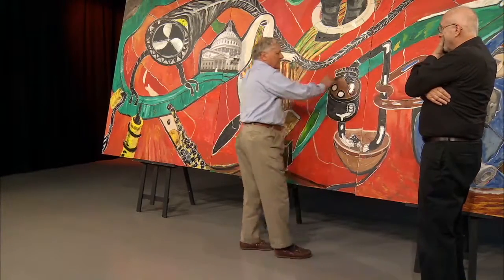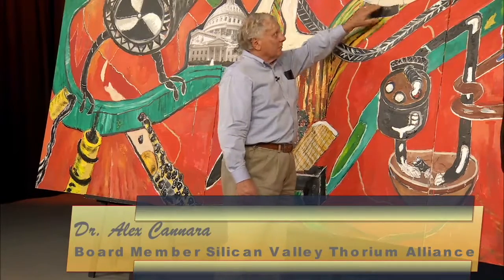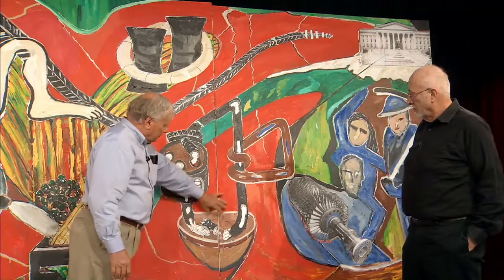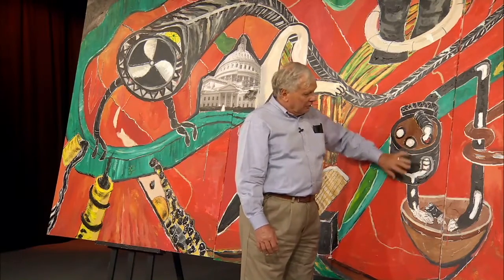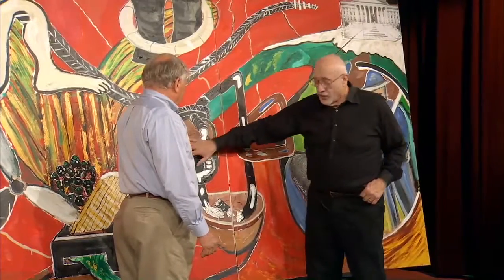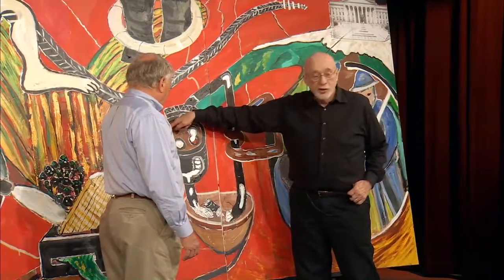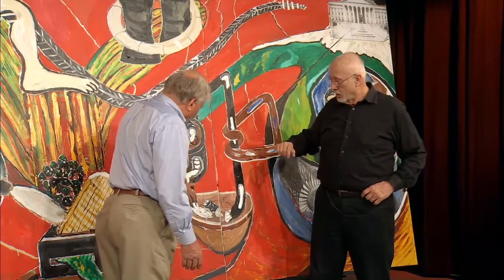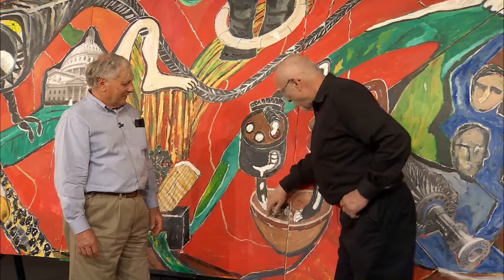Nuclear Scientist, Alex Cannara: How Next Generation Thorium Reactors Work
He  makes comments during discussion of George Shultz's recommendations for Trump and Rick Perry, DOE.